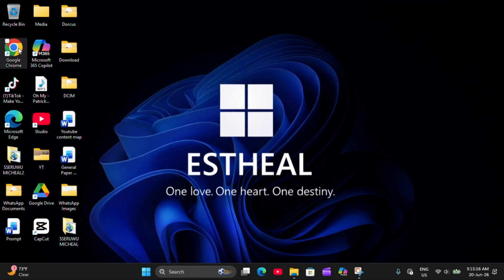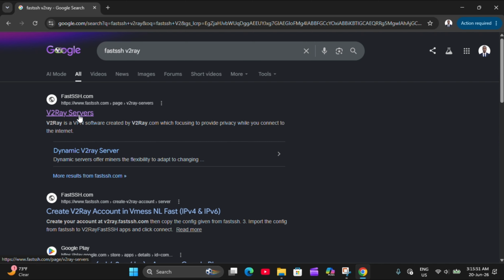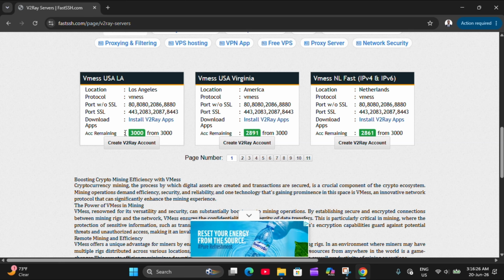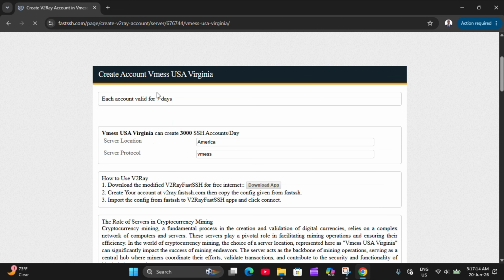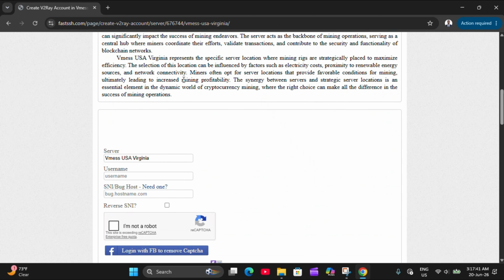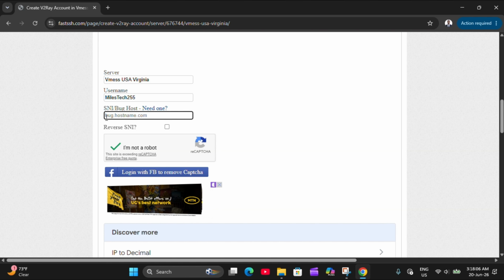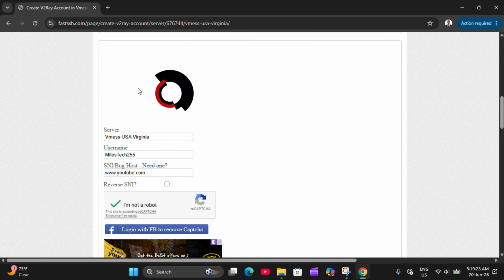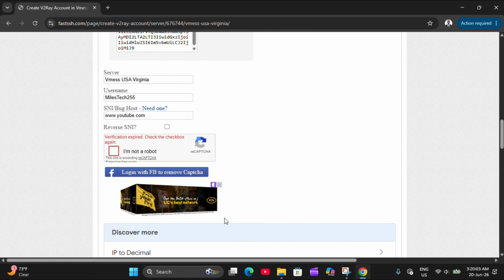V2Ray Account Setup Guide | How to Create & Configure V2Ray Account for Secure Browsing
How to create and configure a V2Ray account using simple steps. In this tutorial, you will learn V2Ray account basics, configuration settings, server information, and how V2Ray technology works with compatible applications.

This video explains V2Ray account setup, UUID configuration, server details, connection settings, and troubleshooting tips for beginners who want to understand modern networking tools and secure connection technologies.

You will learn:
✅ What a V2Ray account is
✅ How V2Ray configuration works
✅ How to add V2Ray details into supported apps
✅ Basic server and connection settings
✅ Common V2Ray setup mistakes and solutions
✅ Networking concepts behind V2Ray technology